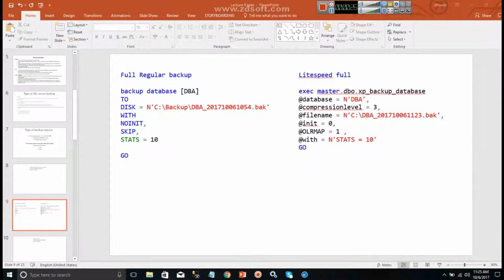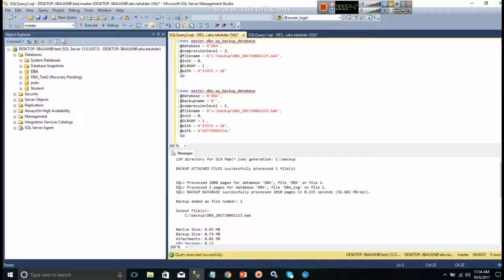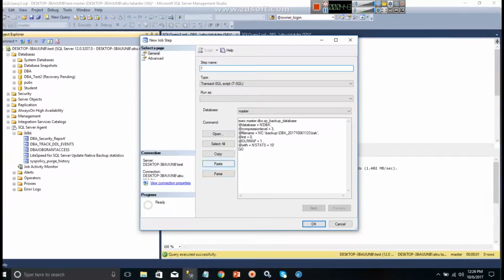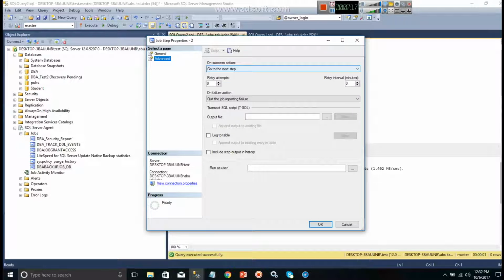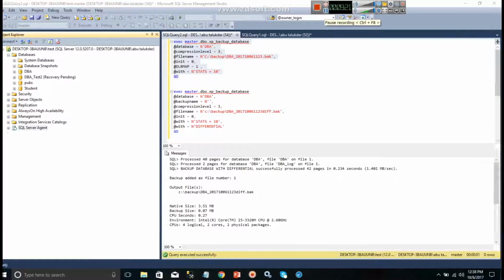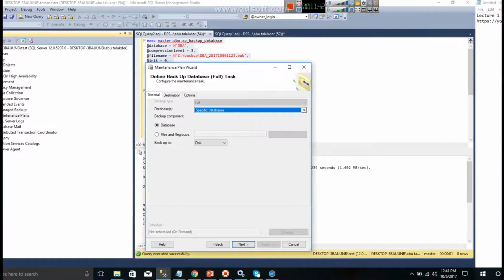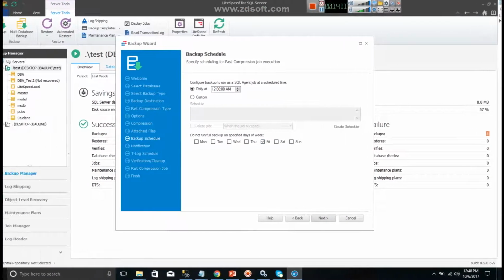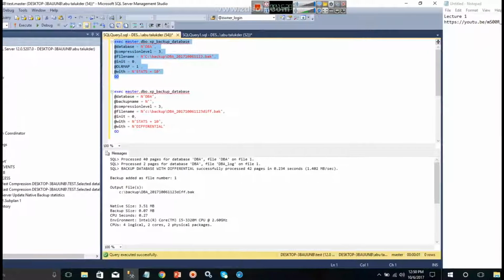Lecture 9 Part 2